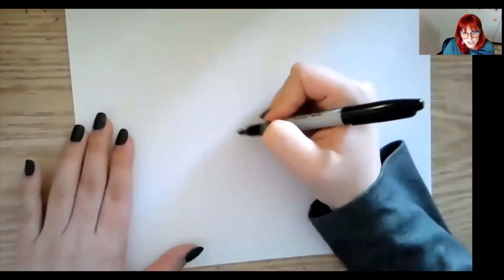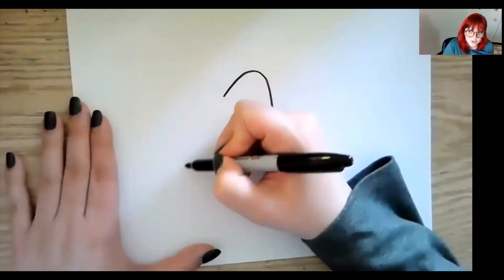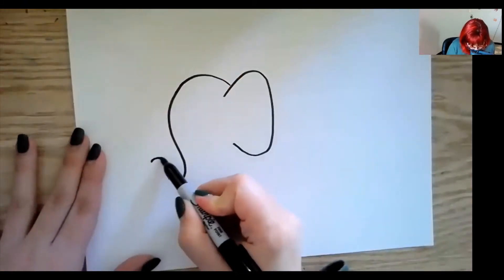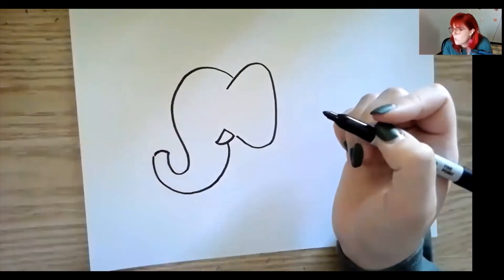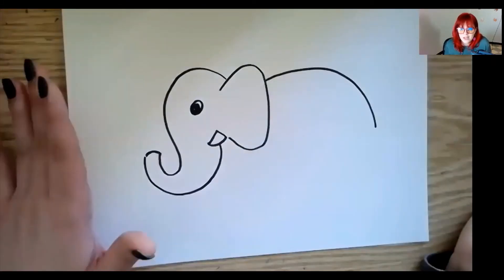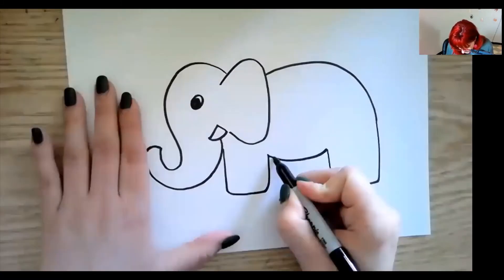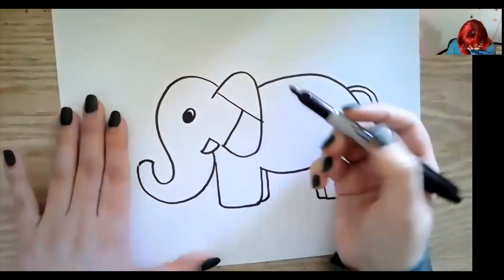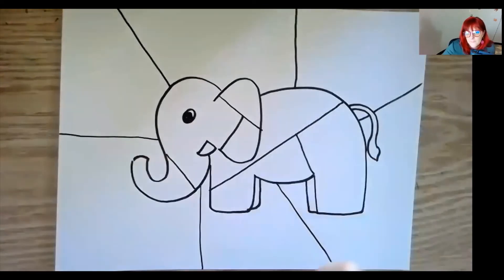How To Draw An Elephant in Romero Britto's Style